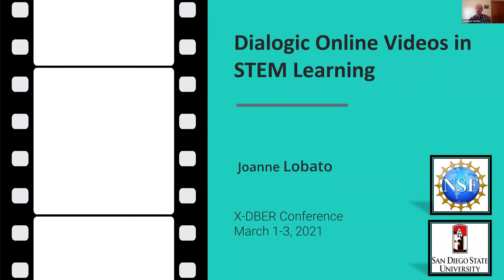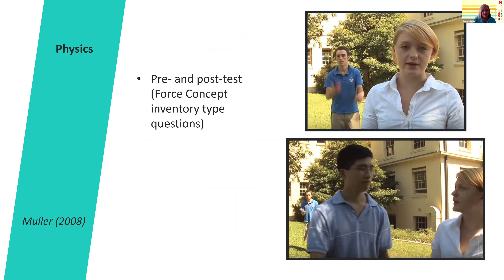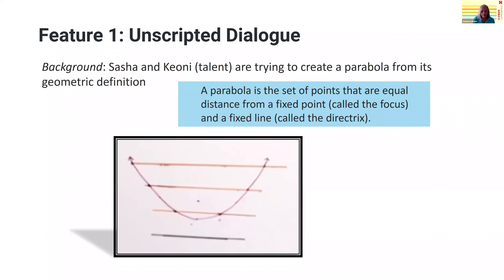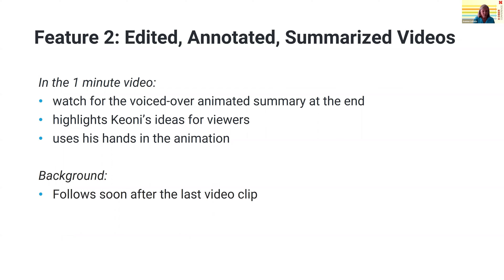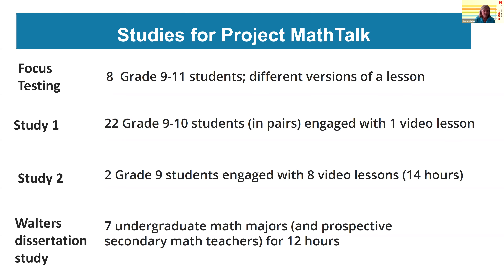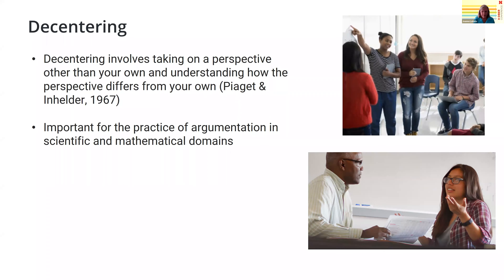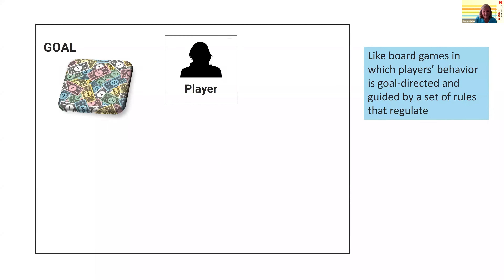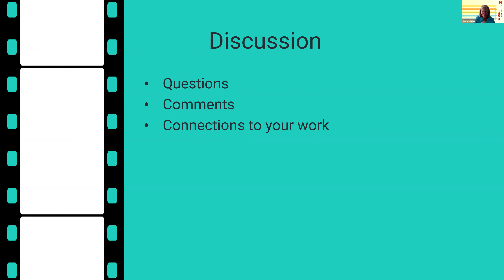Joanne Lobato XDBER Conference 2021 Plenary #2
"Dialogic Online Videos in STEM Learning"

Despite the tremendous growth in online mathematics and science videos, the dominant model is still a talking head or hand presenting a lecture or solving tasks. In contrast, alternatives have begun to emerge that feature dialogue, often between a tutor and an undergraduate, in biology, physics, and computer literacy. We were inspired by such work to create a model for dialogically-intensive, conceptually-oriented math videos for secondary school students (available Each video features the unscripted dialogue of a pair of secondary school students as they convey sources of confusion and resolve their own dilemmas by arguing for and against particular ways of reasoning. Other students who learn by viewing and engaging with the videos are called vicarious learners (because they are participating in the original dialogue indirectly). This talk highlights research studies on vicarious learning – from our project and from other STEM disciplines. I also discuss theory regarding the foundations, benefits, and constraints of vicarious learning.